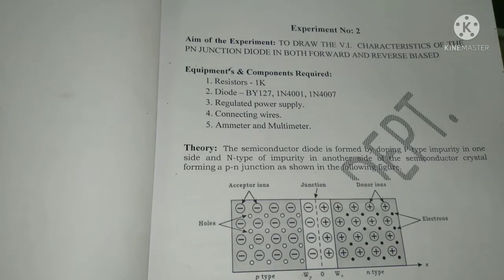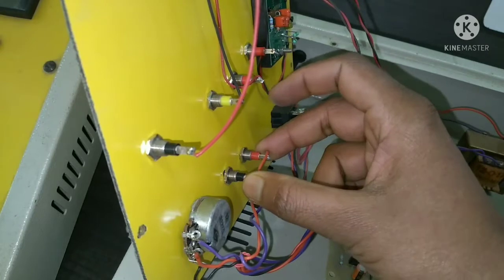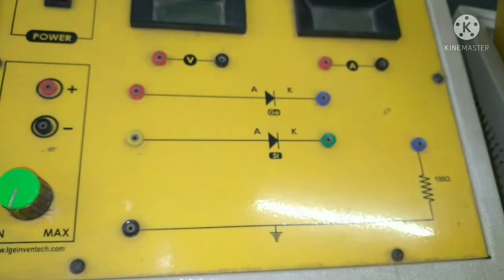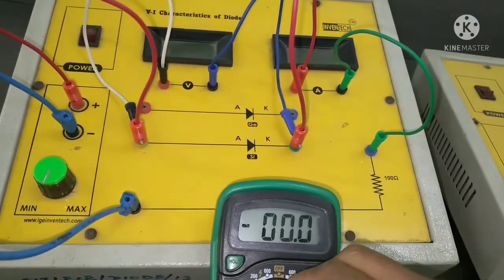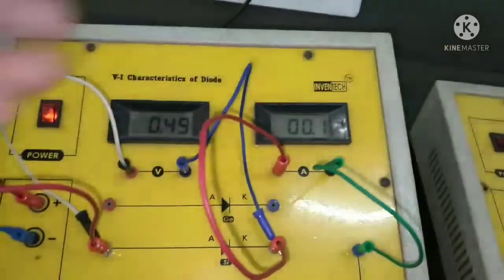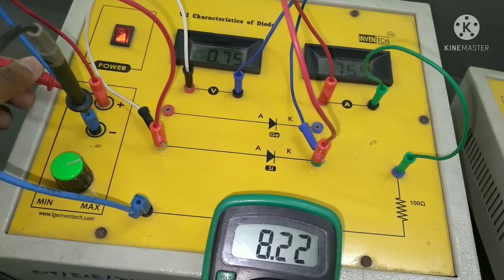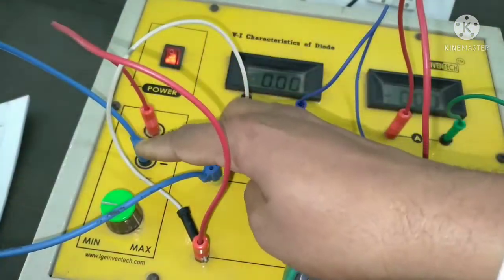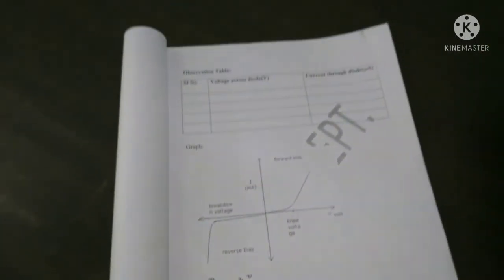Experiment of V-I characteristics of Silicon and Germanium Diode